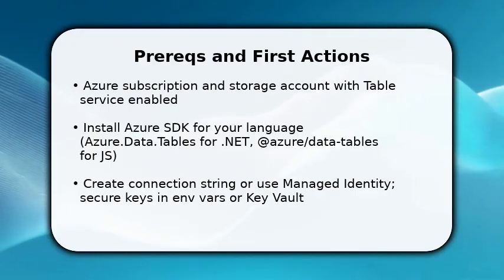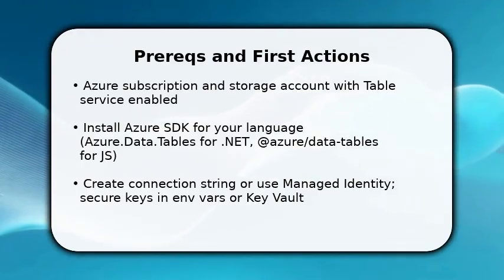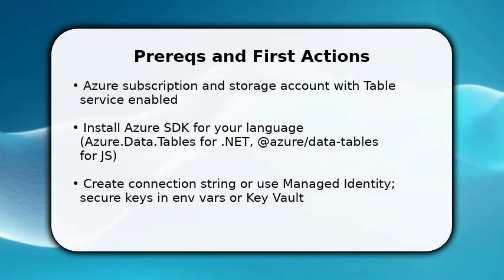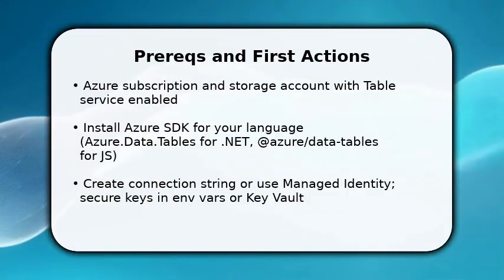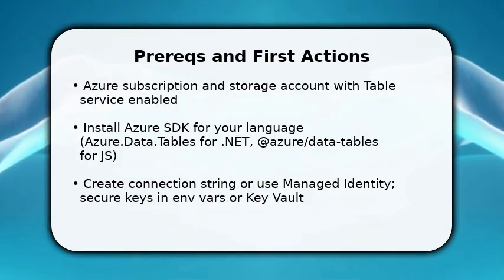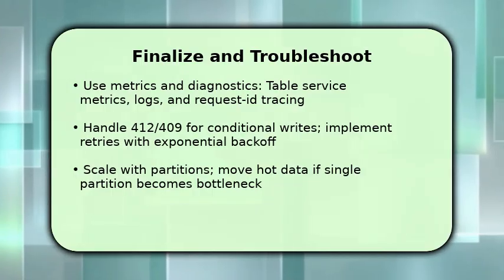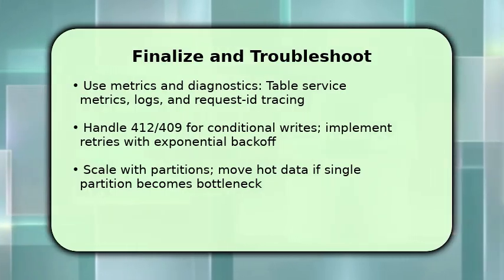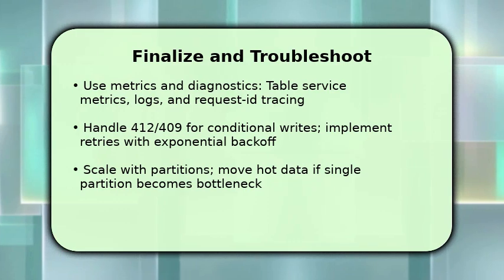How to Use Azure Table Storage (only Way)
Dive into the essentials of Azure Table Storage in this comprehensive guide. Learn step-bythy ways to store, retrieve and manage data efficiently with our practical walkthrough.